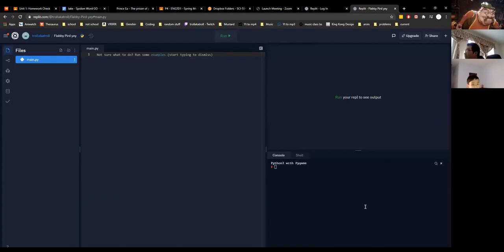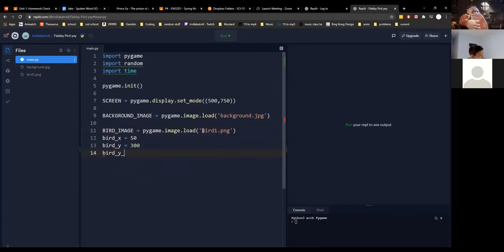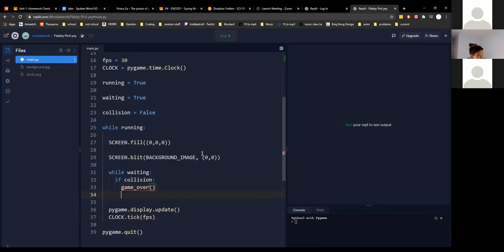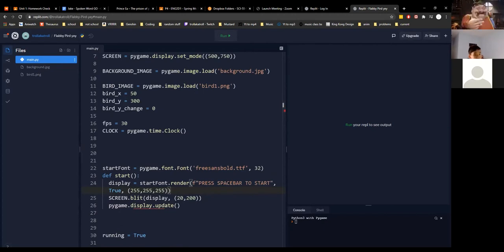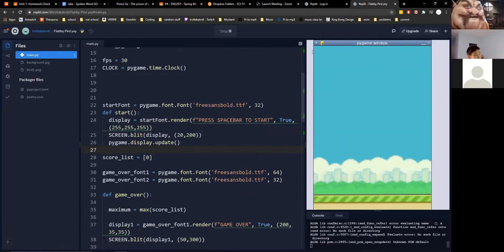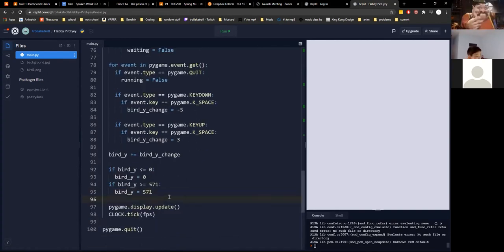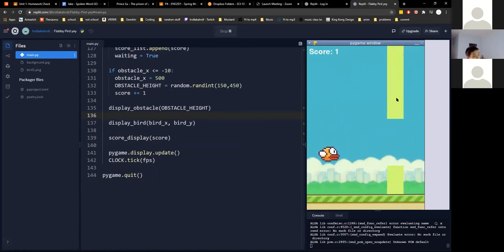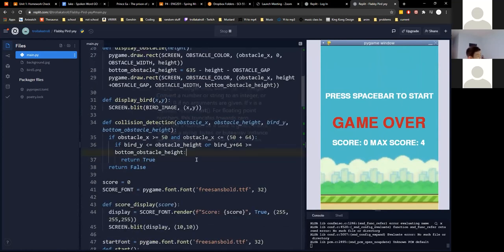Game Dev Lesson 5: Flabby Pird/Scrolling Game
Learn how to make Flabby Pird, Supper mar io's companion game!
(not associated with the Flappy Bird trademark in any way)